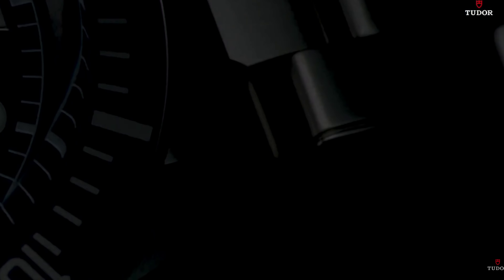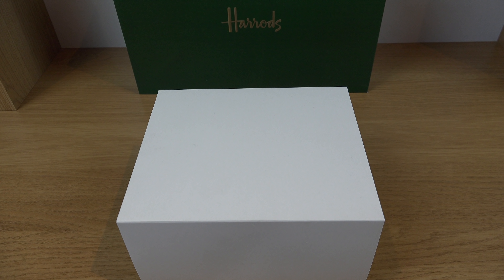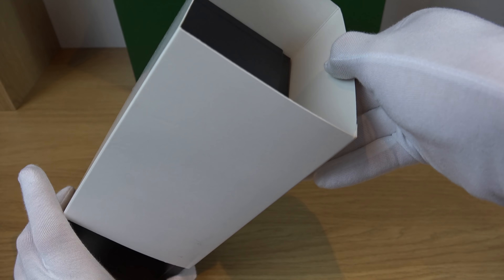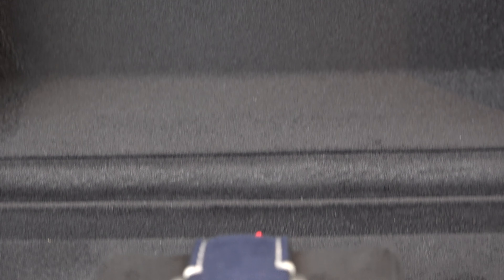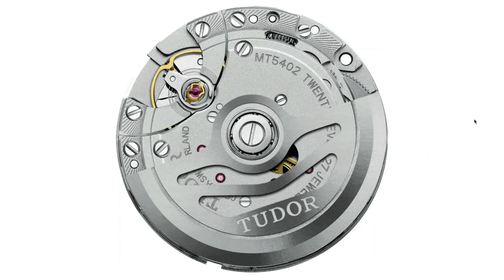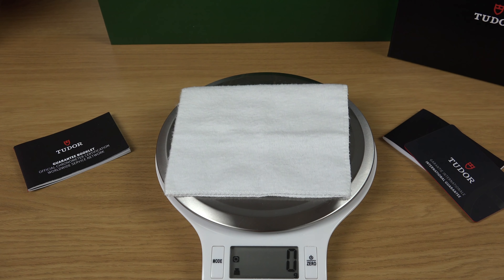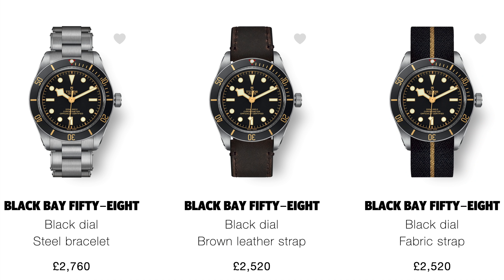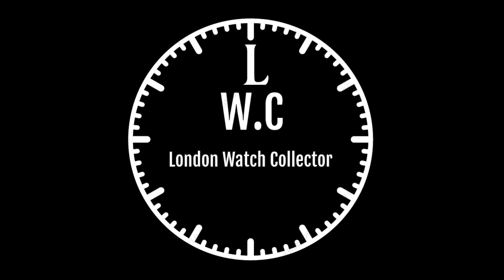Buying The Tudor Black Bay 58 Blue!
Hi Everyone and welcome back to the L.W.C channel.

This week I take you with me and pick up the newly released Tudor Black Bay 58 Navy Blue!